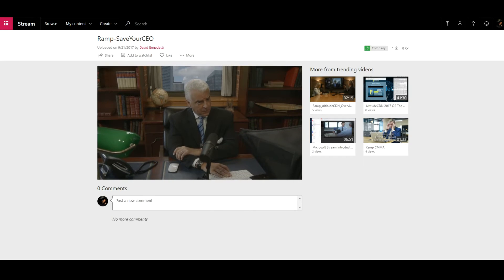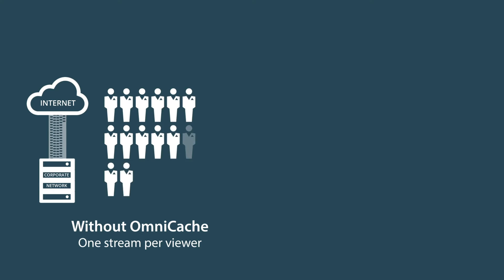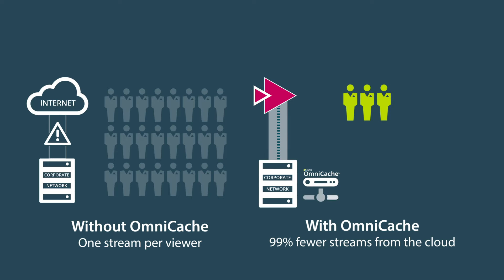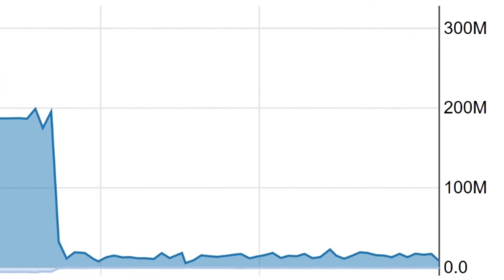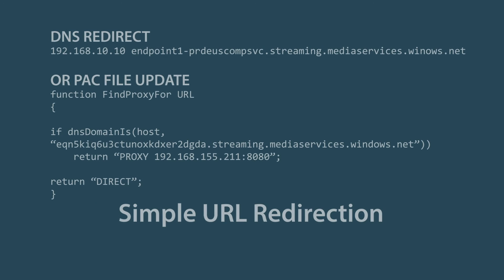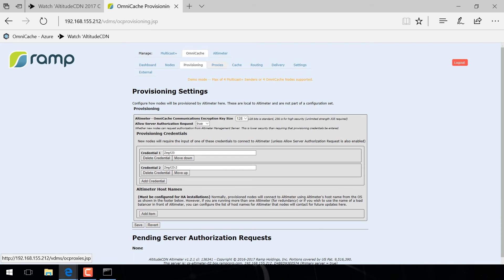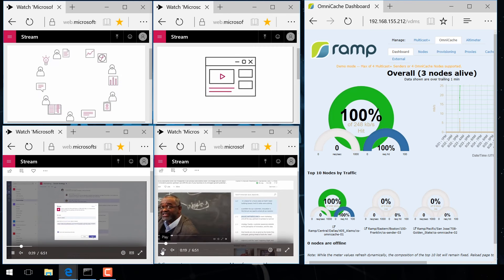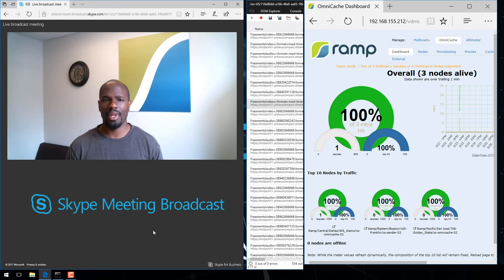Ramp 2020 MicrosoftIgnite OmniCache Stream